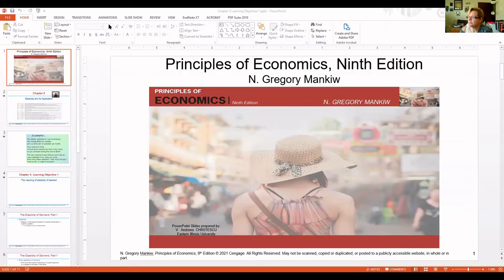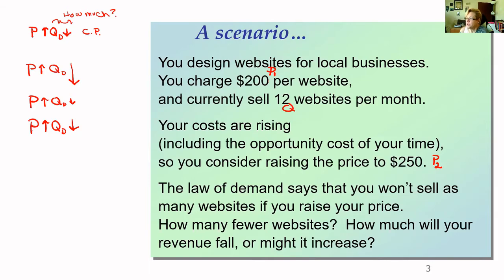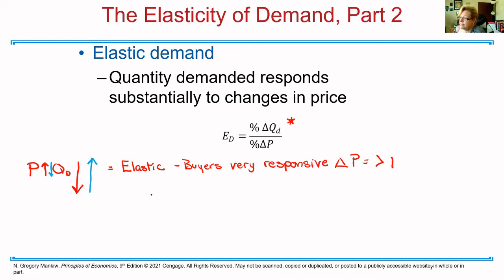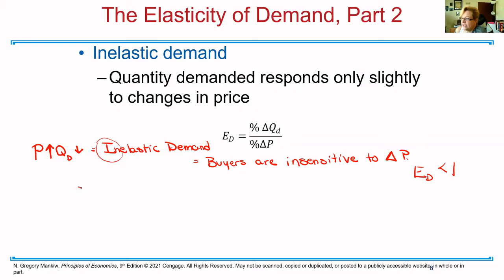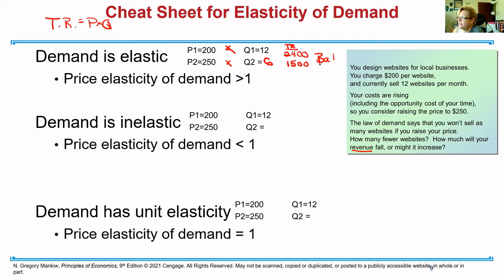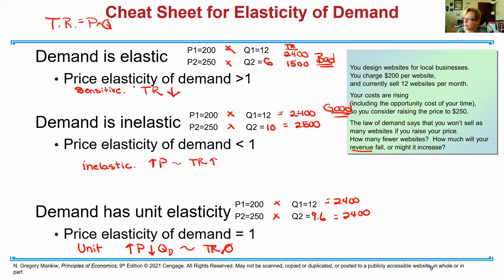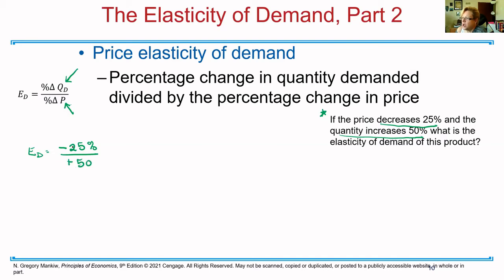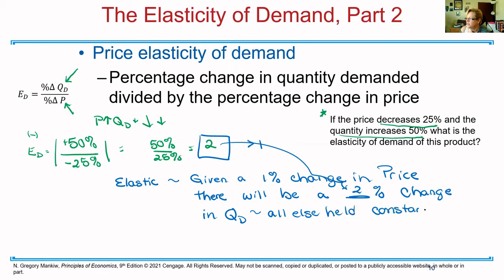Chapter 5 Learning Objective 1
Elasticity, and Elasticity of Demand introduction